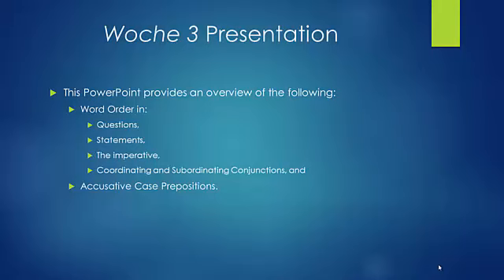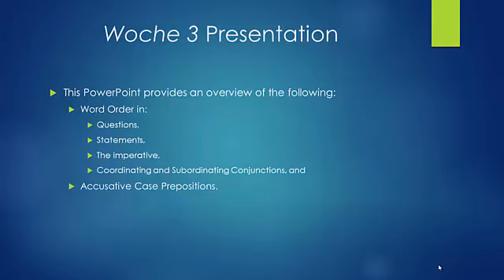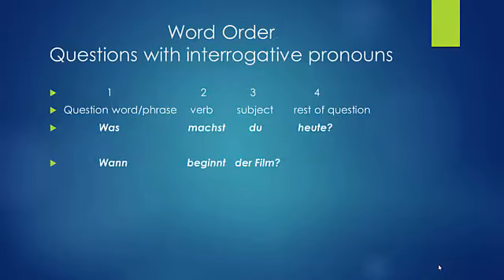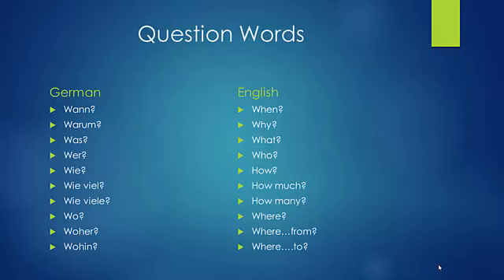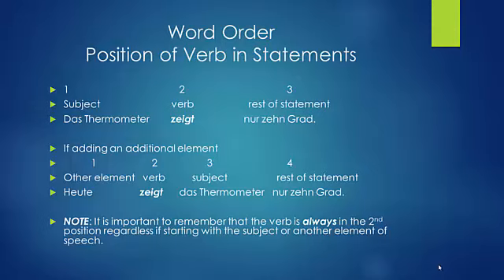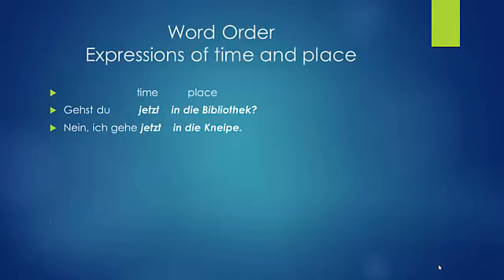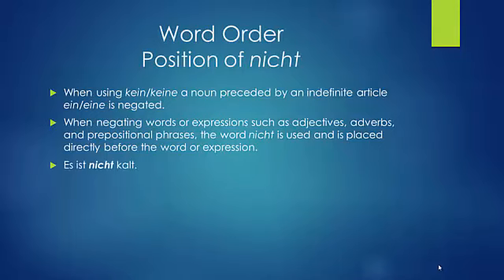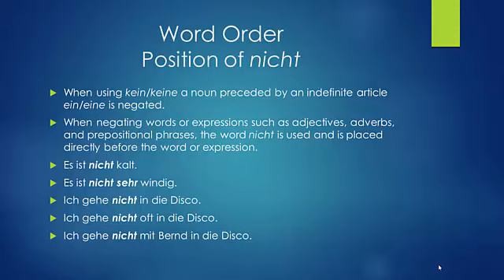Word Order Video Pt1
German 1101 Online at LSU - tutorial on word order